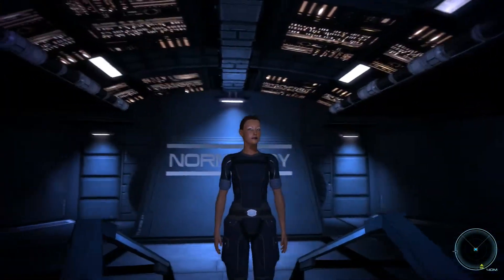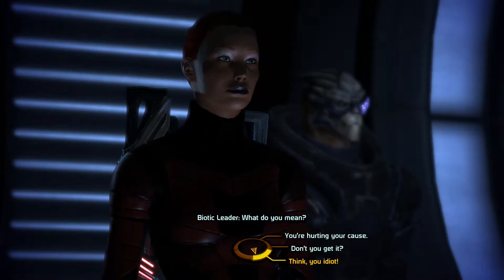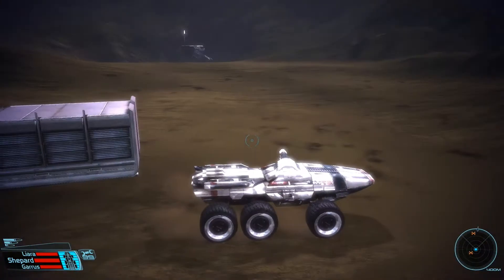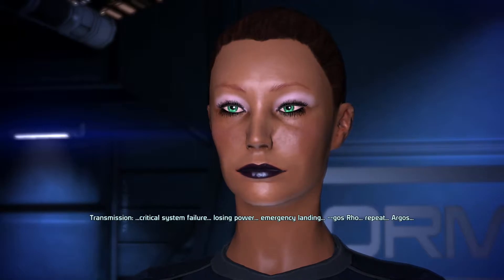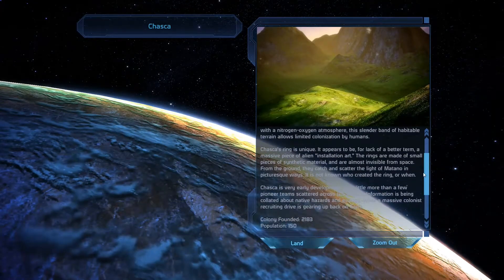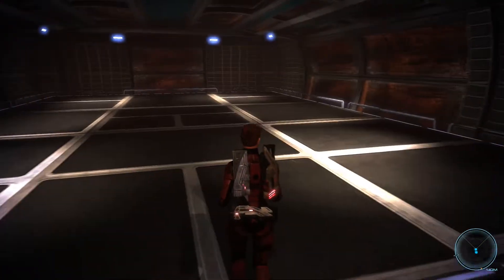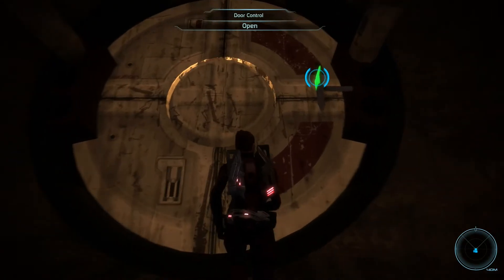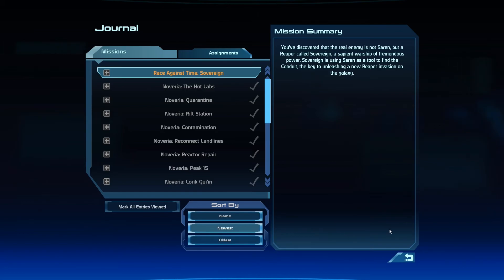Let's Play Mass Effect 1, Blind - [Ep 41] Shepard Finishes Up Her Assignments | + Commentary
Let's Play Mass Effect 1, Blind! In this episode of Mass Effect 1, the ruthless Spectre Shepard finishes up the side quest assignments in her log so that she can get back to the main story. The side assignments include: UNC: Hostile Takeover, UNC: Hostage, UNC: Missing Survey Team, Unusual Readings, and Investigate Samples. After finishing up what's left of the assignments, Shepard goes to check out the Citadel but finds out she cannot revisit the Citadel after the events on Virmire that brought the Normandy back to the Citadel.

Thank you guys so much for watching me play Mass Effect 1! I really appreciate you for watching, and I appreciate all comments, likes, and subscriptions!